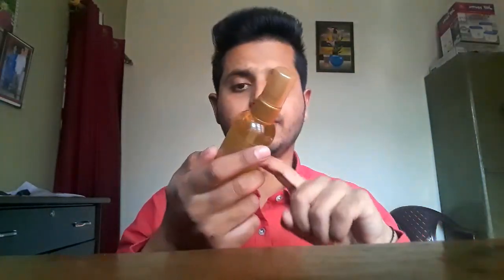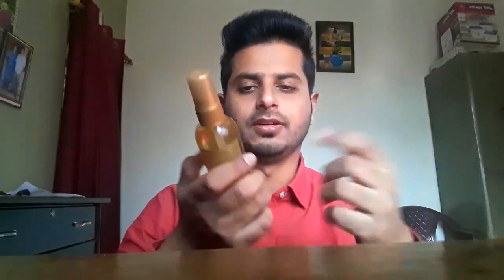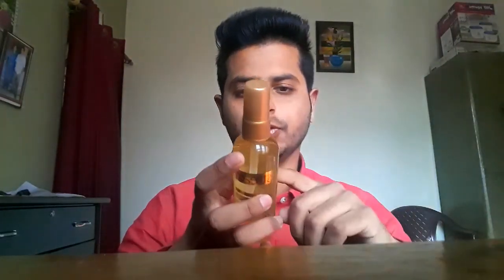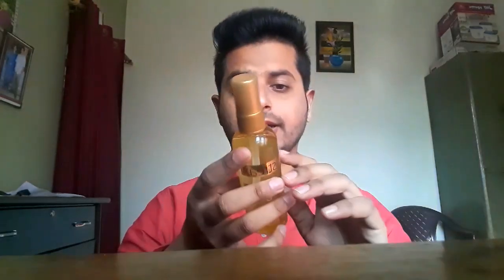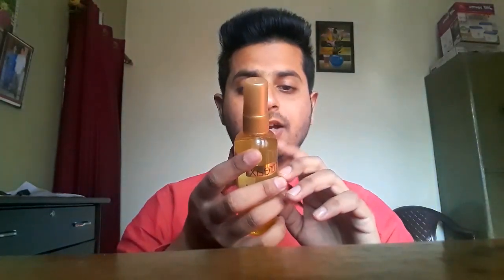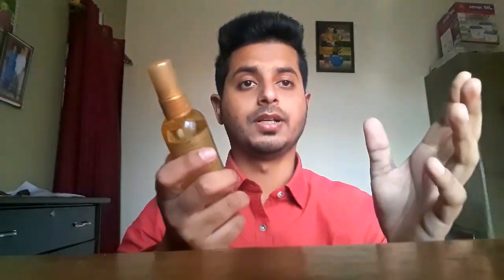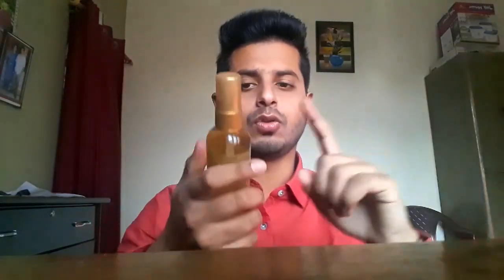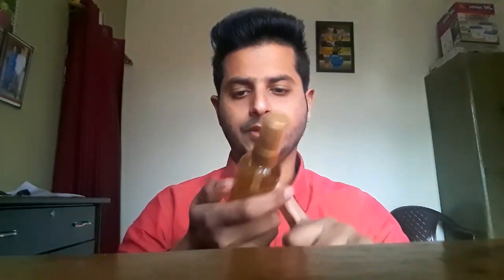PROTECT YOUR HAIR FROM HEAT.{ BEST HEAT PROTECTION PRODUCT STREAX HAIR SERUM}..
KOCAINE CLAY BEST REVIEW DEEP INFORMATION...
TO BUY FROM AMAZON"
TO BUY FROM FLIPKART_